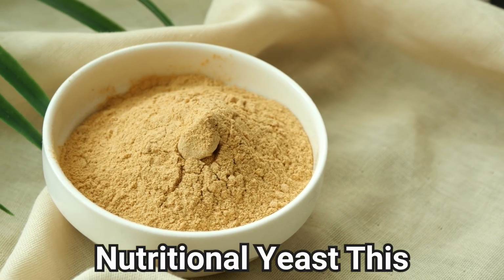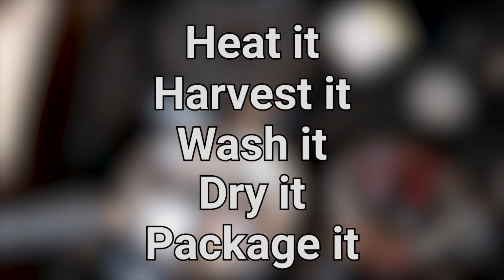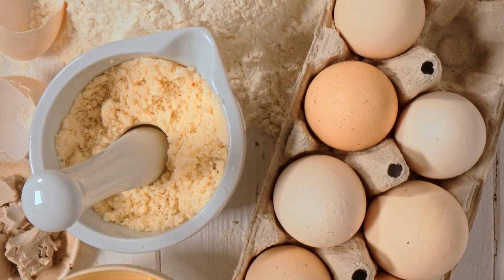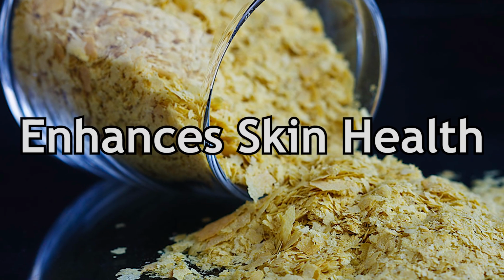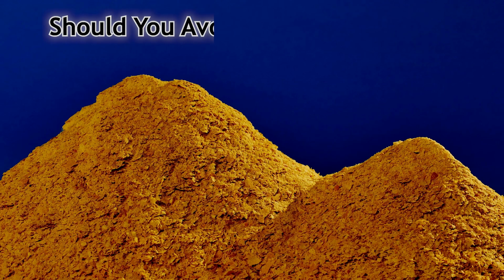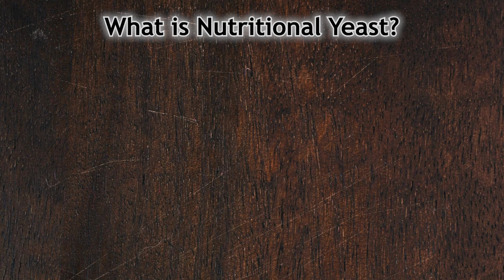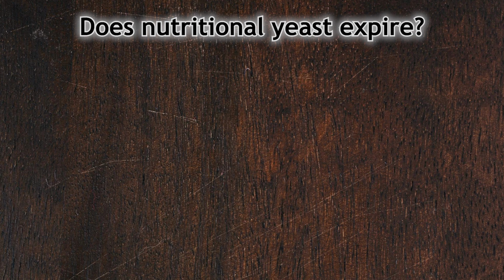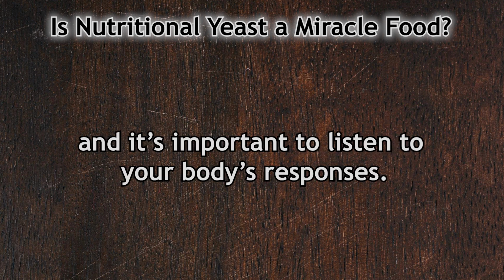Is Nutritional Yeast Healthy For You? All the Facts That You MUST know about Nutritional Yeast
In this video, we dive deep into the world of nutritional yeast—also known as 'nooch'—to uncover whether it's really as healthy as people say.

Looking to try some good nutritional yeast to your diet? I really do recommend this top-rated product to get started with nutritional yeast

It’s a simple way to boost your nutrient intake and try out the delicious recipes I mentioned I used it even in my biscuits and gravy recipe.

We'll answer some essential questions: What exactly is nutritional yeast? Is it a beneficial addition to your diet? How does it stack up in terms of nutrients? Whether you're curious about its savory, cheesy flavor or its incredible nutritional benefits, we've got you covered.

Here's what you'll learn:

What is Nutritional Yeast? Understanding its origins, how it's made, and why it's different from baking or brewing yeast.

Health Benefits: Discover the array of vitamins, particularly B12, and essential amino acids that nutritional yeast offers, and how these nutrients can boost your energy levels, support your immune system, and even enhance skin health.

Nutritional Breakdown: A detailed look at the vitamins and nutrients packed into just two teaspoons of this superfood.
Practical Uses in Cooking: Tips on how to incorporate nutritional yeast into your meals—think cheesy popcorn, creamy vegan sauces, and more!

Frequently Asked Questions: We’ll tackle common queries, like whether nutritional yeast is gluten-free, if it helps with weight management, and how to store it properly

Remember, in life there are plenty of choices to make let's try our best to make them good ones!